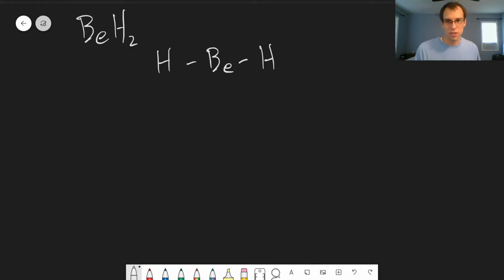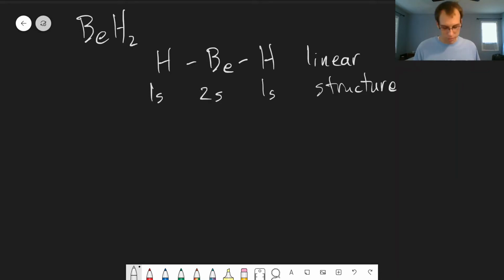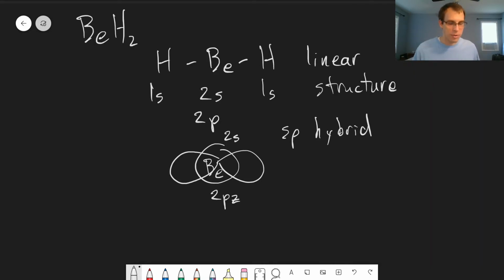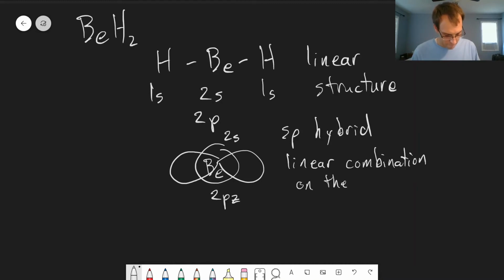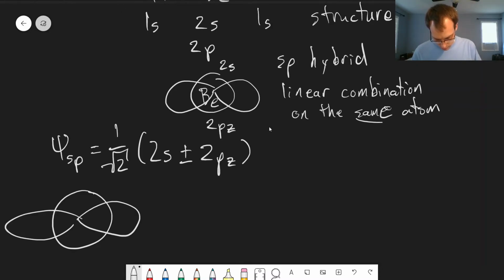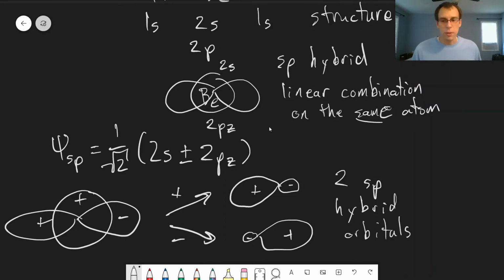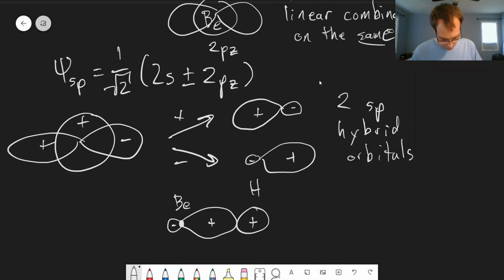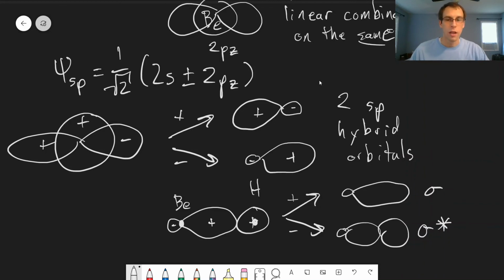Chapter 10: BeH2 | CHM 309 | 108